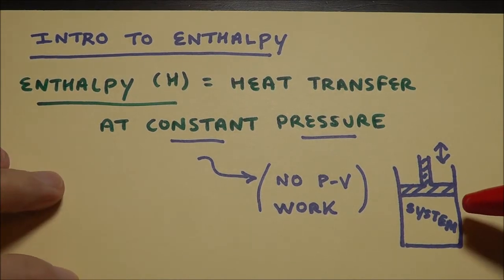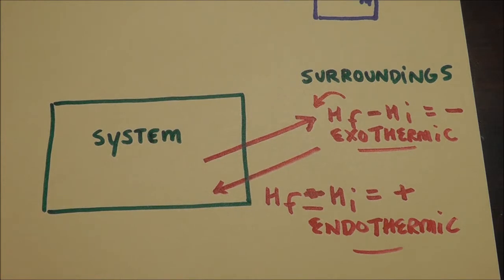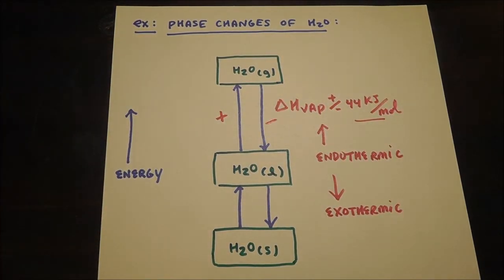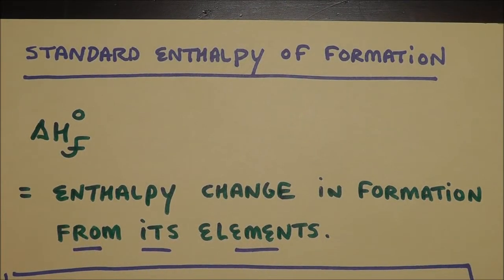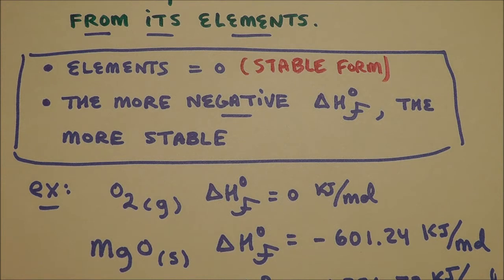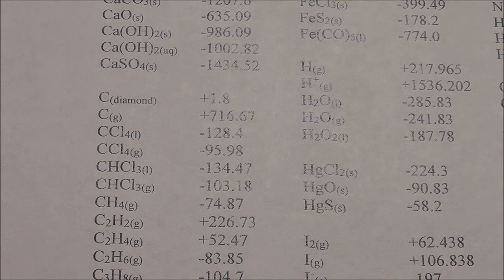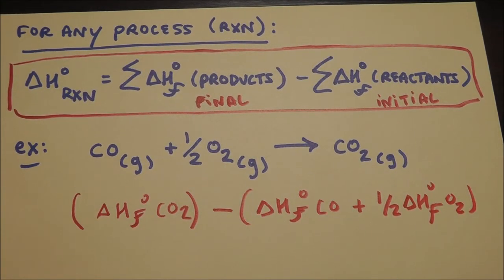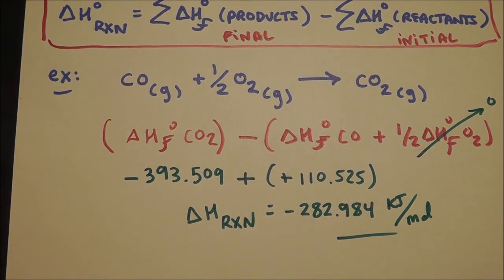Introduction to Enthalpy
In this lesson, Mike introduces the concepts of enthalpy and standard enthalpy of formation.

Then, Mike calculates the enthalpy of reaction for a simple chemical reaction.